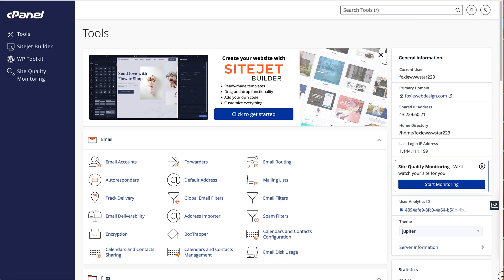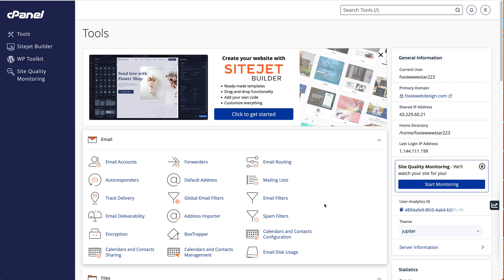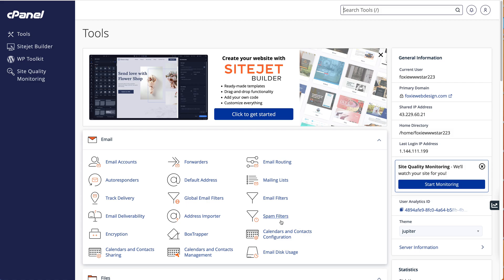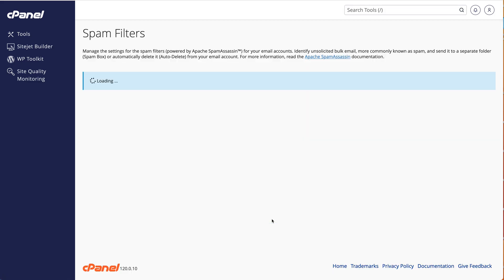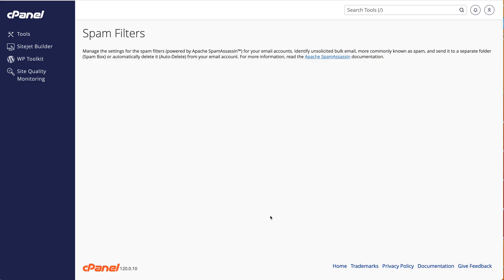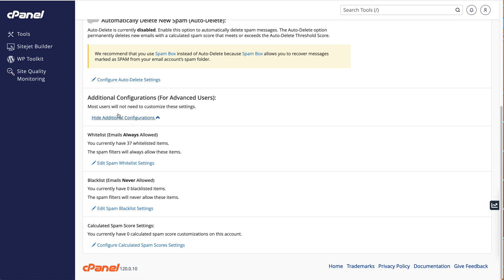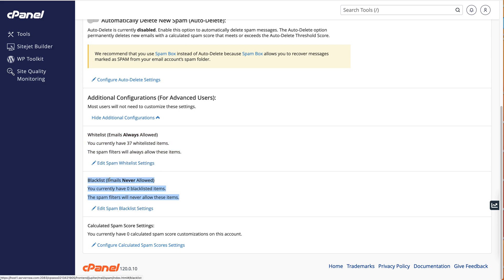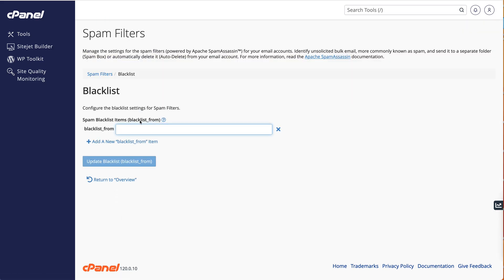How to whitelist and blacklist email accounts in cPanel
Navigate to the Spam Filters:
        In the cPanel dashboard, scroll down to the "Email" section.
        Click on "Spam Filters".

    Manage Email Filtering:
        In the Spam Filters section, look for the "Additional Configurations (For Advanced Users)" link and click on it to expand the options.

        Click on "Edit Spam Whitelist Settings".

        Click on "Edit Spam Blacklist Settings".

Tips for Effective Email Filtering

    Whitelist Carefully: Only whitelist trusted email addresses or domains to avoid spam.
    Regularly Update Filters: Periodically review and update your whitelist and blacklist to ensure they remain effective.
    Check Spam Folder: Occasionally check your spam folder to ensure that legitimate emails are not being marked as spam.

These steps should help you manage your email filtering effectively in cPanel. If you have any specific requirements or face any issues, you may also refer to the cPanel documentation or contact your hosting provider for assistance.